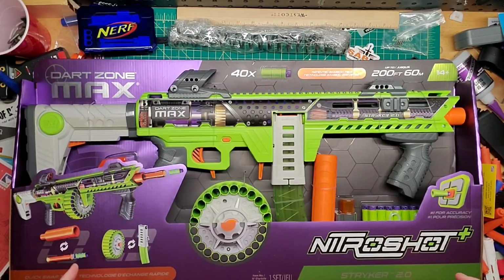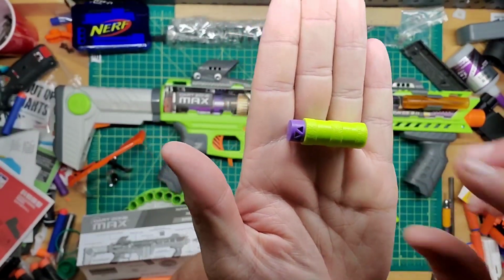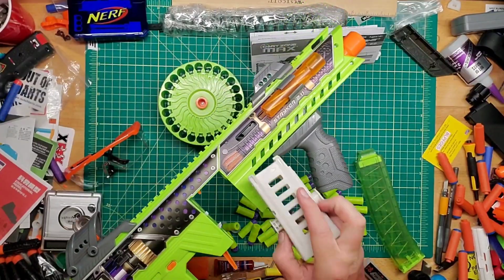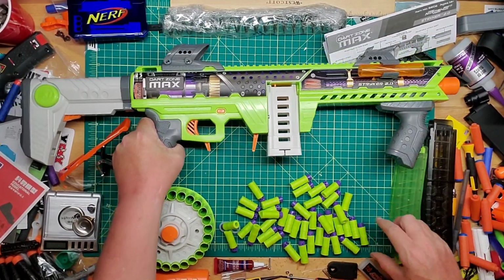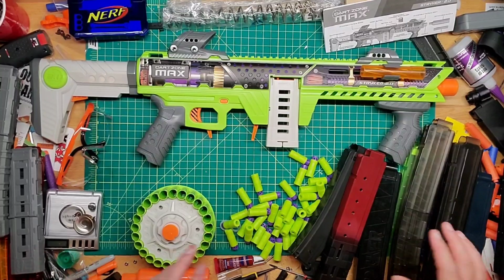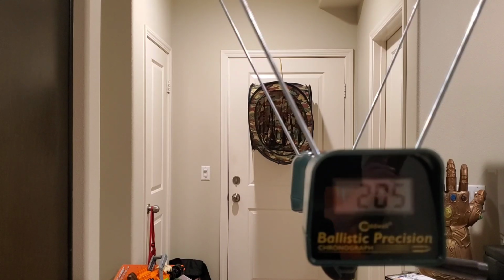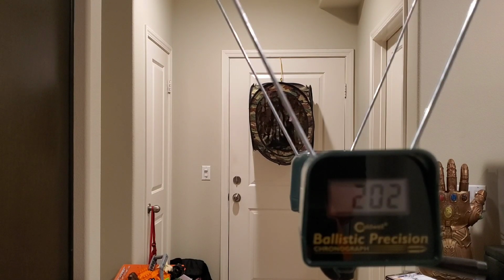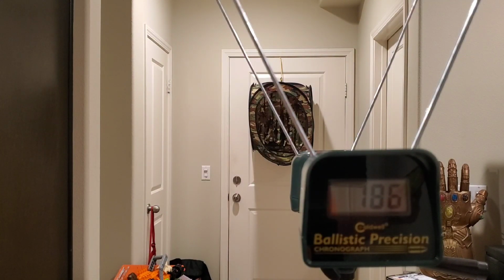You Want a Drum, a Mag, and 200fps? Yes. (Dart Zone Max Stryker 2.0 Blaster Review)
I'd say it's about even or maybe a lil bit better than the nexus pro x, but the Dart Zone Stryker 2.0 is a great successor to its predecessor, the Dart Zone Max Stryker.

DZM Stryker 2.0